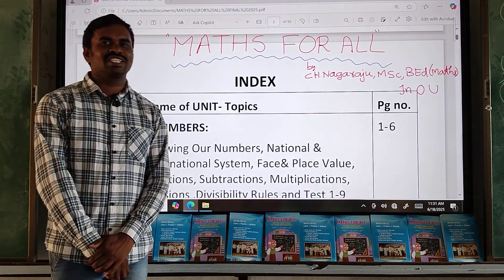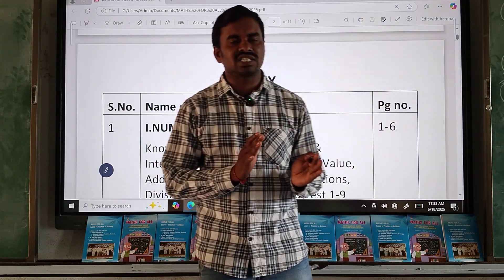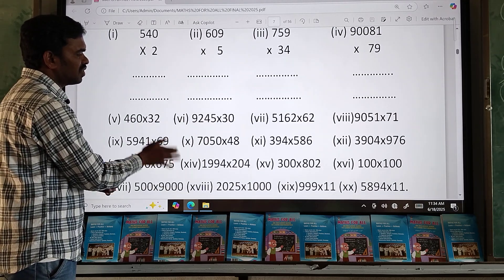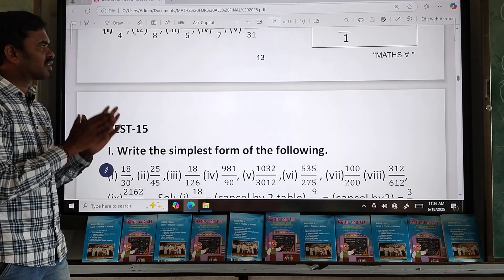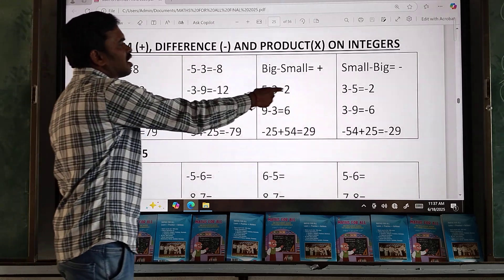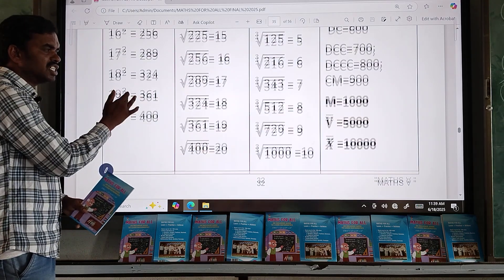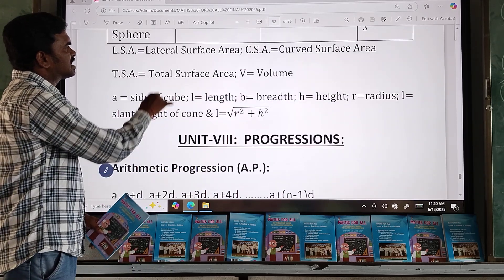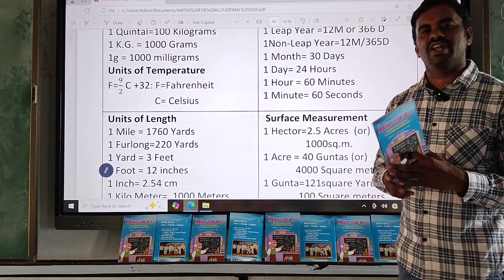Content of the book MATHS FOR ALL by Nagaraju sir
use for all the students from 3rd class to 10th and above
36 tests/ work sheets and answers
1 Grand test and answers
maths terminology words
Formulae
Units and symbols
Tables, squares, cubes